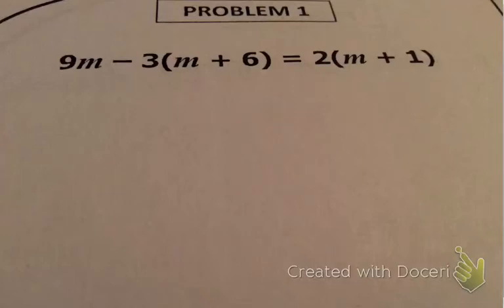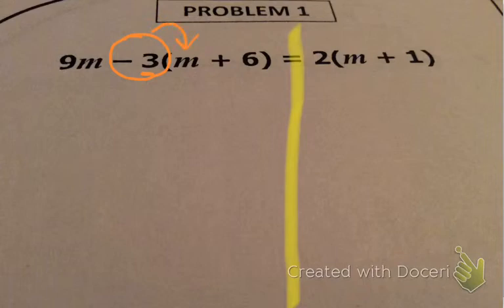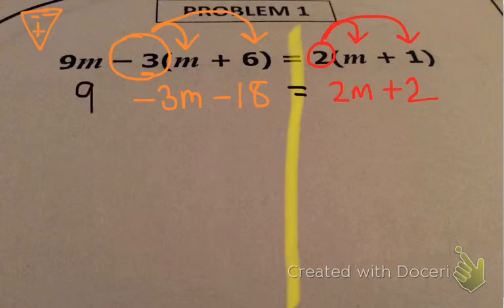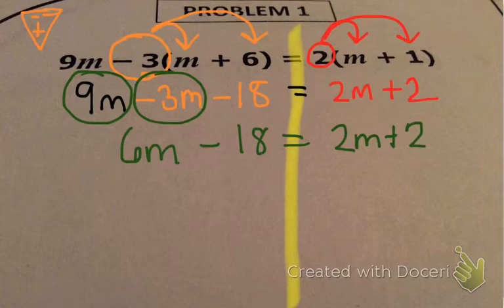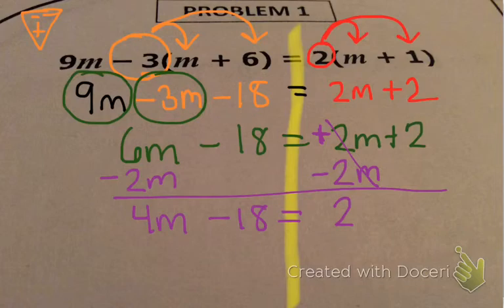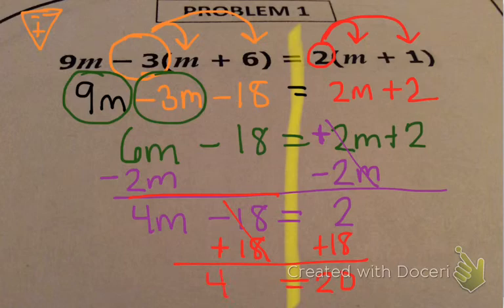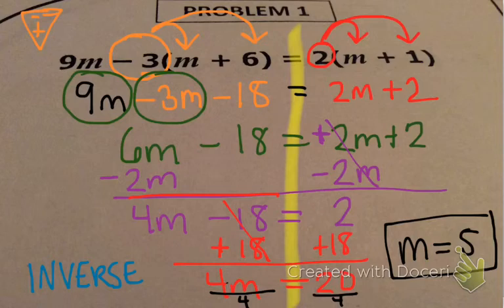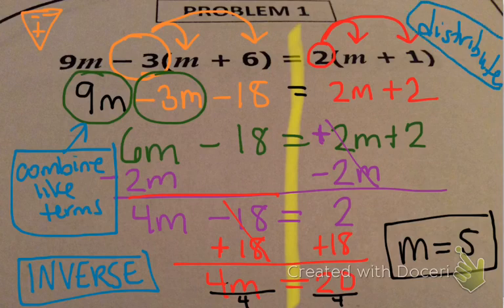multi step equation race problem 1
I didn't make the worksheet... Just love the problems. I hope this helps